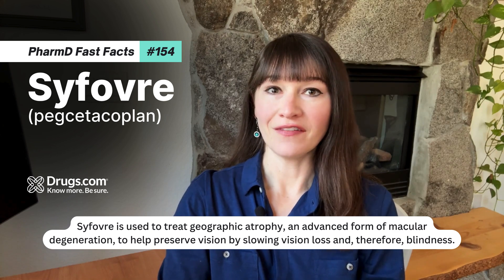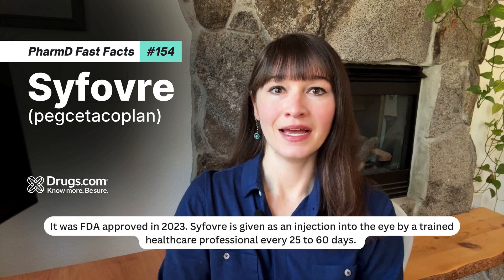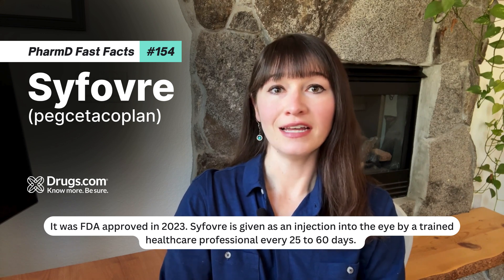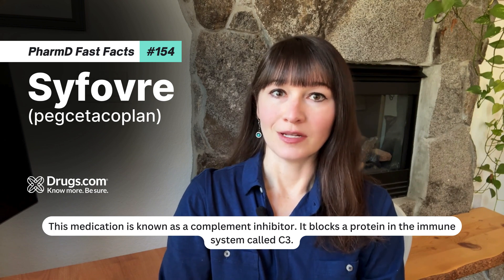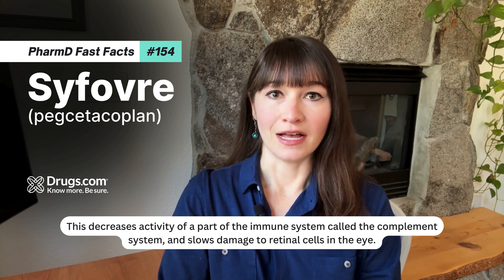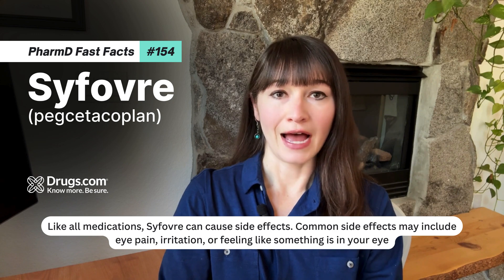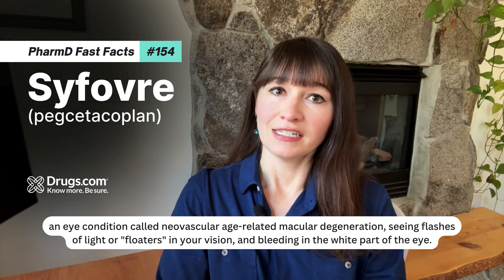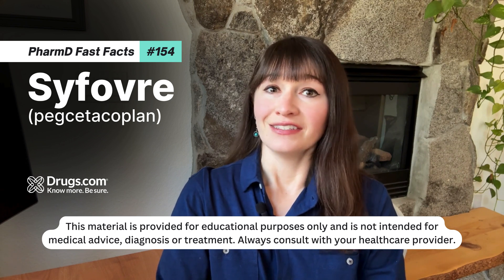Syfovre (pegcetacoplan): Uses, How It Works, and Common Side Effects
Syfovre is used to treat geographic atrophy, an advanced form of macular degeneration, to help preserve vision by slowing vision loss and, therefore, blindness. It was FDA approved in 2023.

00:14 Dosage
00:21 How It Works
00.37 Side Effects

Syfovre is given as an injection into the eye by a trained healthcare professional every 25 to 60 days.

This medication is known as a complement inhibitor. It blocks a protein in the immune system called C3. This decreases activity of a part of the immune system called the complement system, and slows damage to retinal cells in the eye.

Like all medications, Syfovre can cause side effects. Common side effects may include eye pain, irritation, or feeling like something is in your eye, an eye condition called neovascular age-related macular degeneration, seeing flashes of light or "floaters" in your vision, and bleeding in the white part of the eye.

References:
1. Drugs.com. Updated Aug 2025. Syfovre Injection: Package Insert / Prescribing Info.
2. Syfovre [package insert]. Updated Sept 2025.